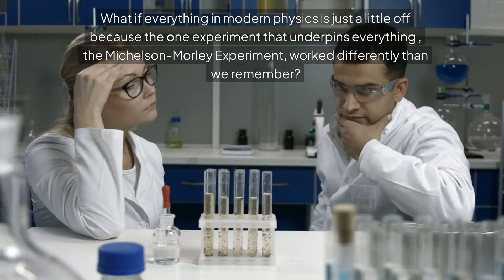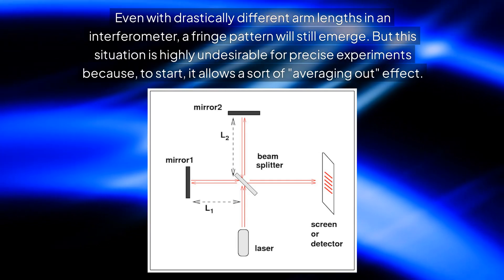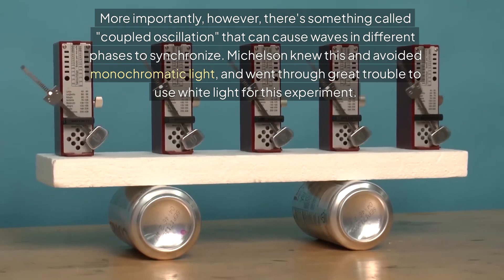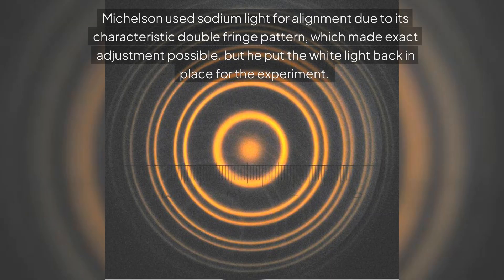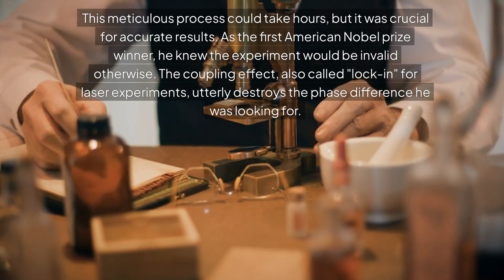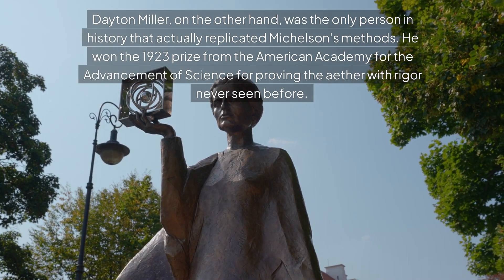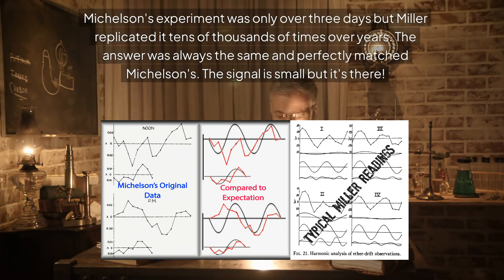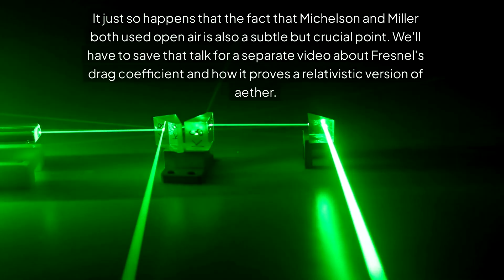Hidden History of Physics: What Textbooks Don't Tell You About Aether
🔍 What if everything we know about modern physics is based on a misunderstood experiment?

In this video, we dive deep into the Michelson-Morley Experiment, revealing crucial details often overlooked in physics classrooms. Learn how:
- Monochromatic vs. white light affects results
- Dayton Miller's rigorous experiments support the aether theory
- Modern replications may be fundamentally flawed

🔬 For those interested in alternative archaeology, UFOs, and questioning mainstream science, this video offers a fresh perspective on a cornerstone experiment in physics.